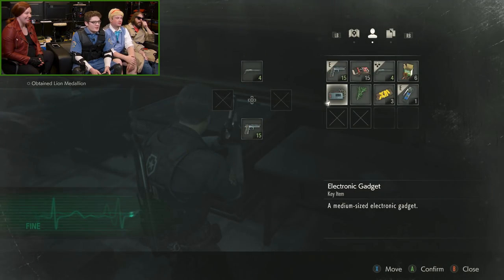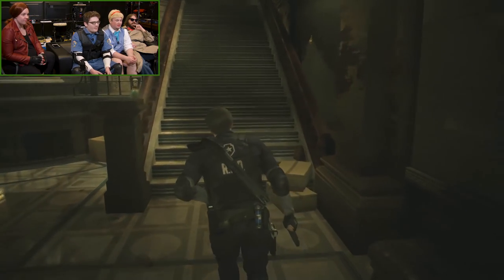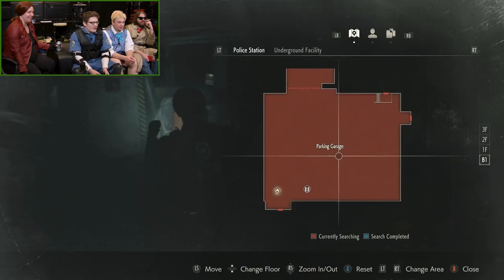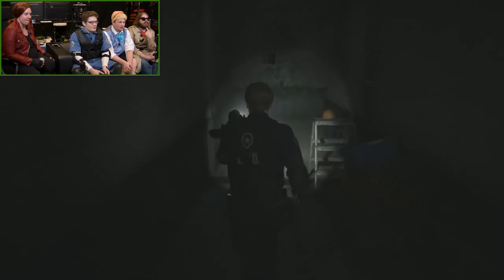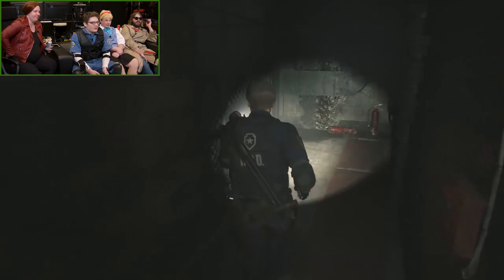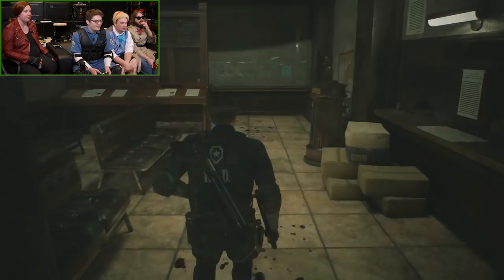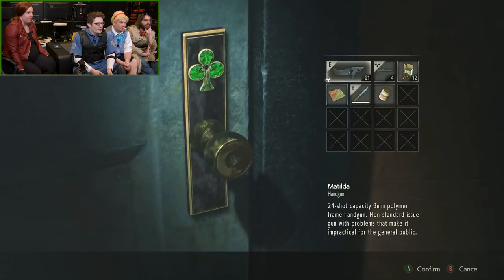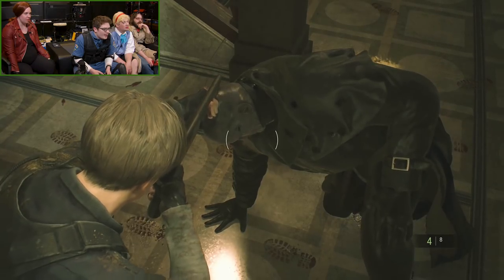NO DADDY DON'T - Resident Evil 2 Remake | Part 2 | Full Play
The baddies are getting bigger, and the bullet count is getting smaller! Leon's story continues through parking garages, jails, and morgues.

About Let's Play:
A revolving cast of Rooster Teeth employees play video games extremely poorly.